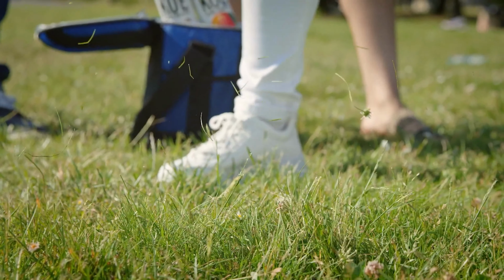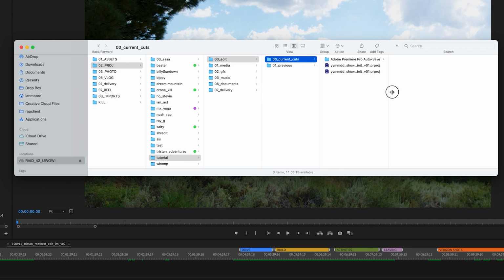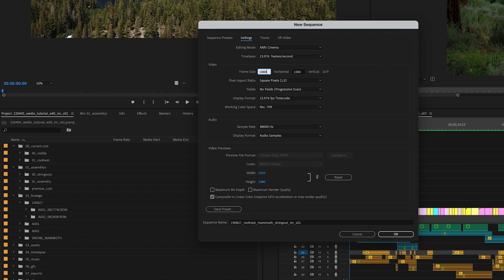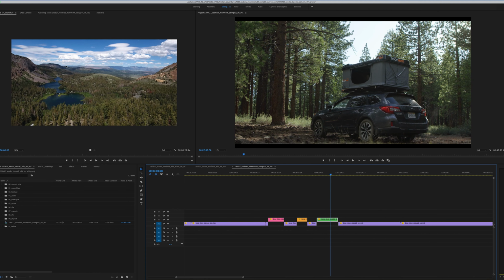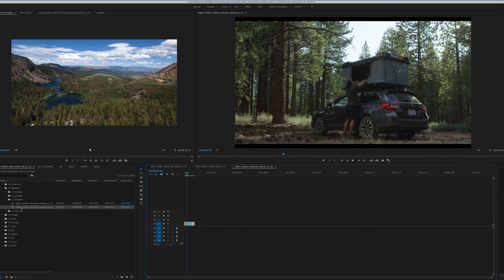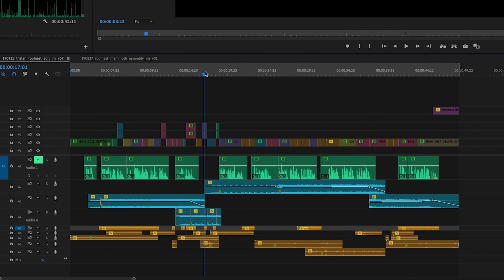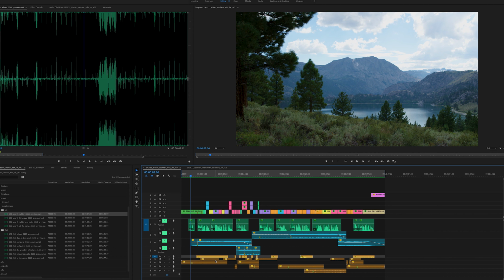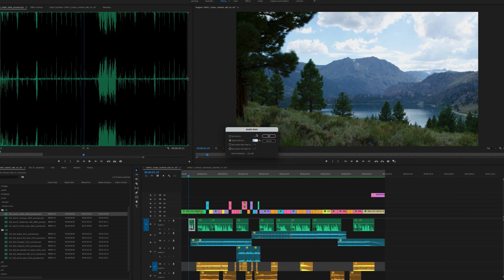Video Editing 101: How To Edit a Short Project by Ian Moore | Wedio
Editing is the post-production process of selecting and compiling raw footage into sequences that form a consistent final product, a movie. In simpler words, it is editing that makes the story come together. Do you want to know how to edit? Learn with Ian 🎓

What you'll learn:
o Being creative is important but you can't be creative if you can't find your footage – be organized.
o Back up your footage, use proper titles, organize raw footage in bins and work in color-coded timelines.
o Learn your shortcuts to save a tremendous amount of time during editing.
o Try things out – be as wild and insane as you can think to grab attention.

Chapters for you:
00:00 Introduction
00:19 Video editing
02:29 Organizing your project
      05:45 Bins
      06:45 Stringouts
      10:13 Color coding
17:25 Editing
     18:54 Adding music
24:02 Transitions
25:38 Sound design
30:17 Ending

Ian Moore is a creative director, cinematographer, and editor working with creative content, music videos, commercial work, and action sports content.

Feel free to reach Ian with more questions on his site or on social media 🤗